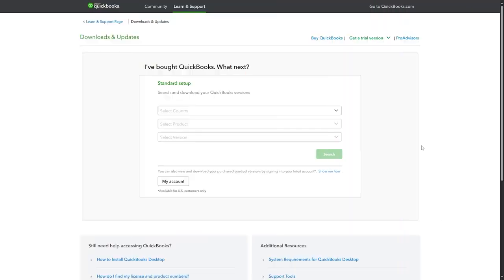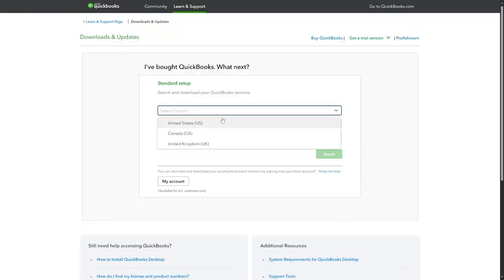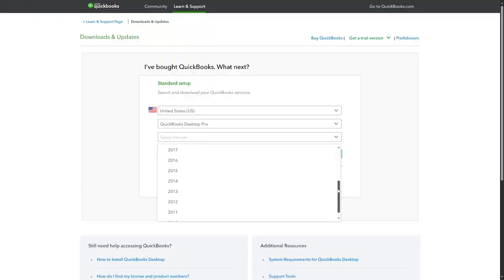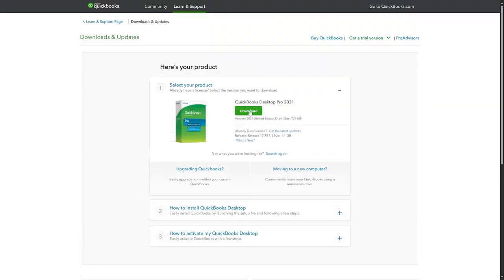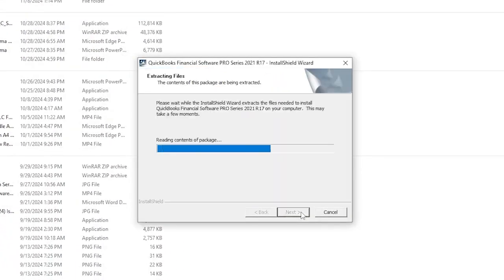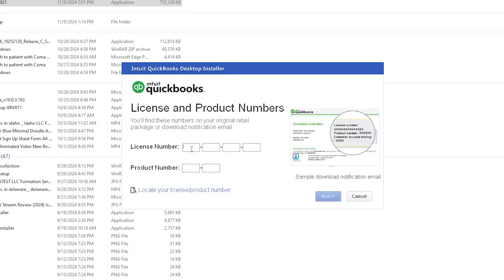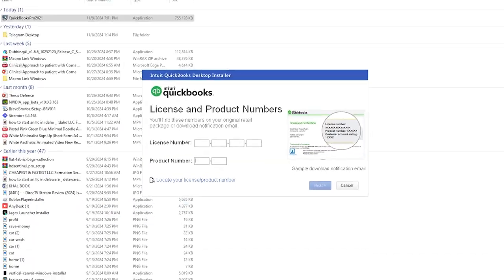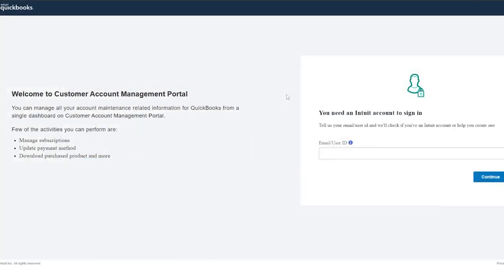How To Install QuickBooks Desktop (2025) Full Guide